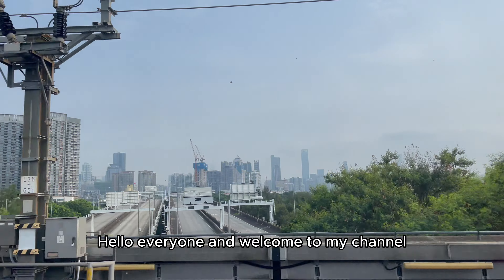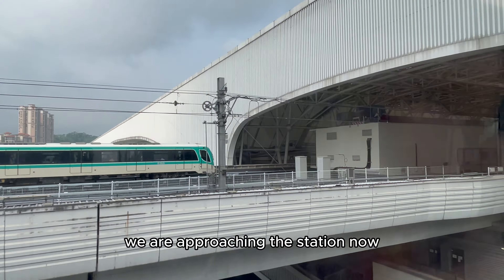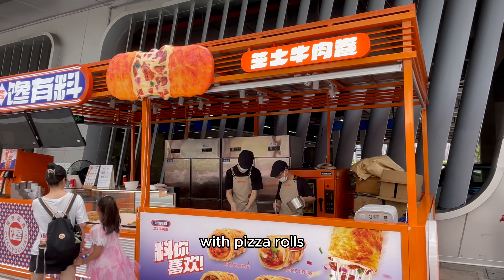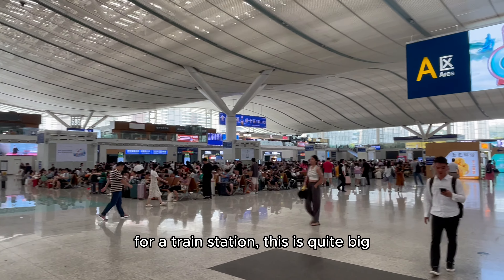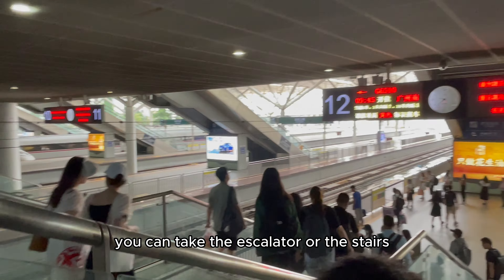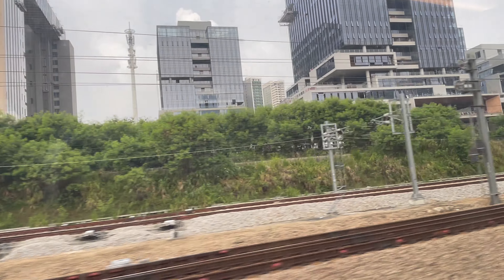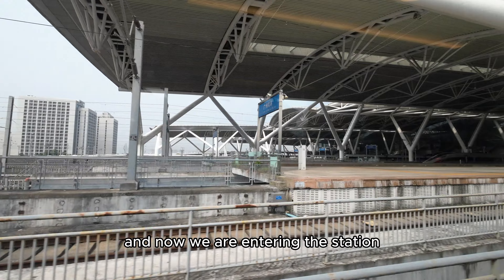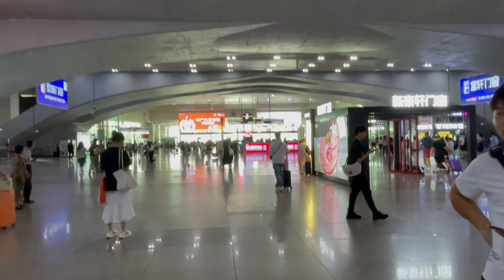Fastest way to travel from Shenzhen to Guangzhou 广州高铁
Today, I'm going to take you to Guangzhou South Railway station by High Speed train from Shenzhen North station.
For those travelling from Hong Kong, the easiest way is to take the MTR to Lok Ma Chau then continue the journey with the metro line 4 on the Shenzhen side, it is just 9 stations away and it takes only 25 minutes.

Instagram